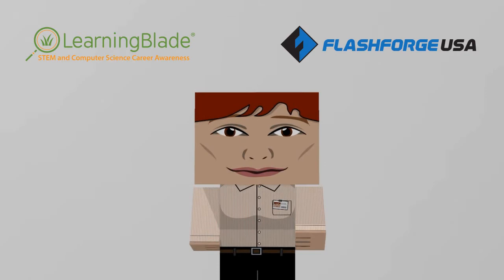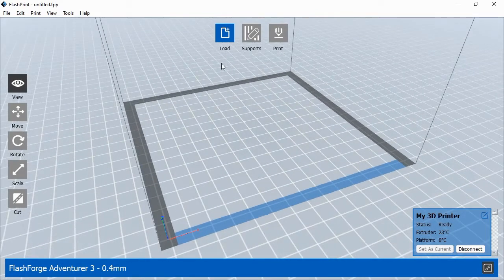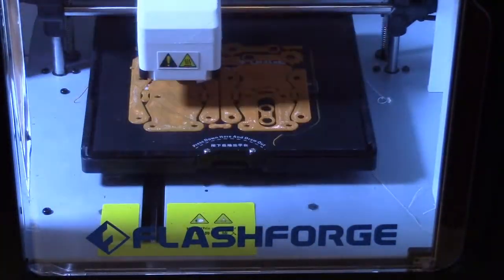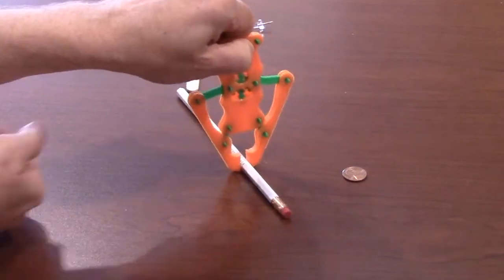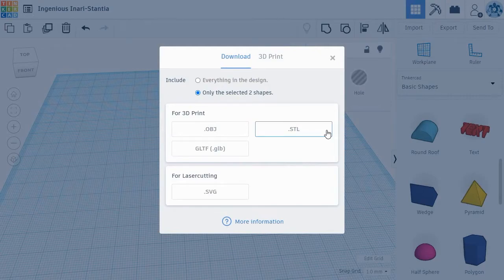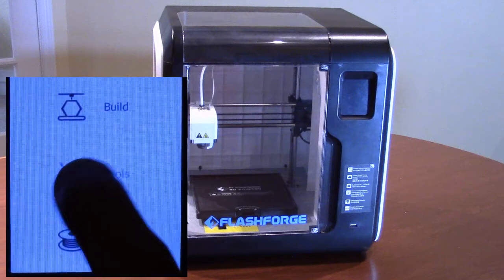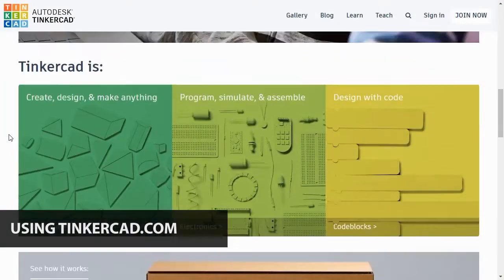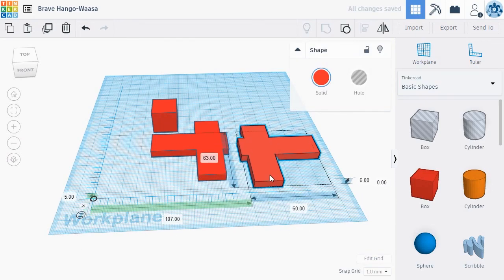Learning Blade & FlashForge - STEM & 3D Printing: Robotic Arms